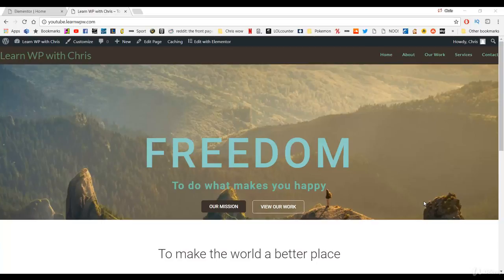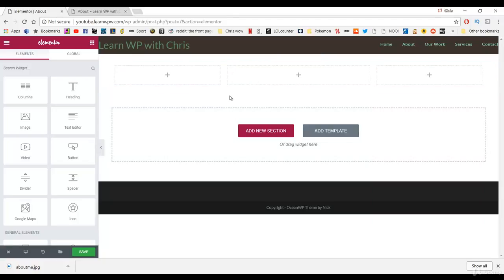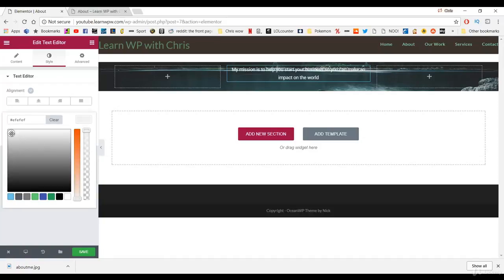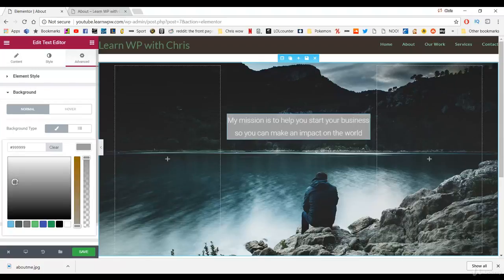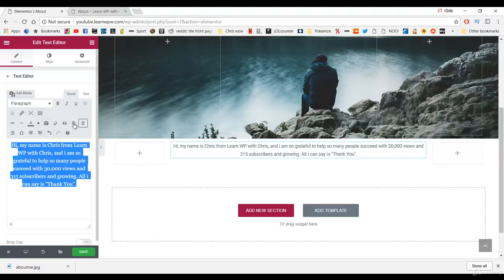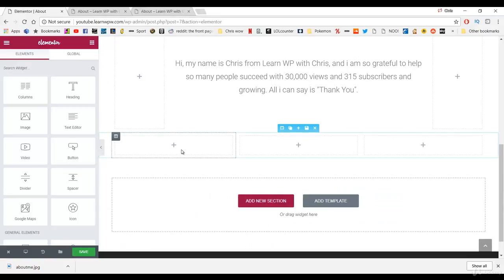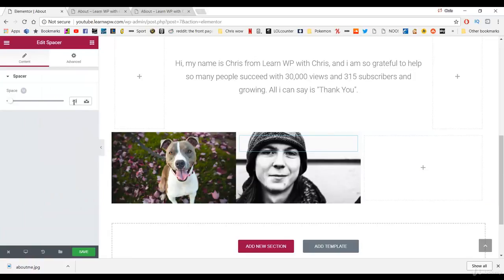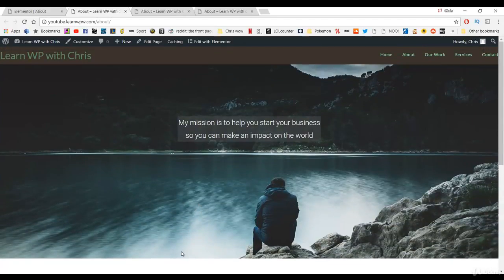15. Creating About Page